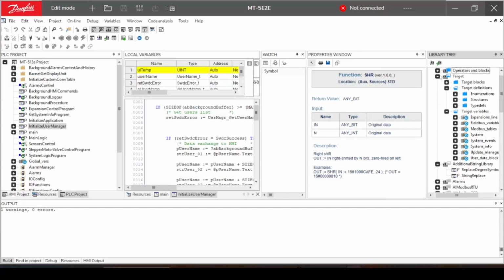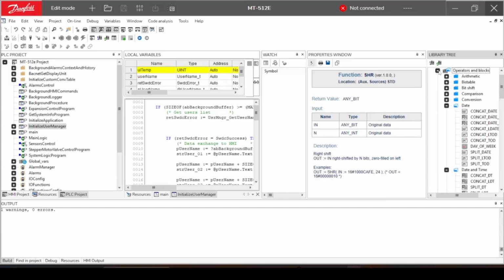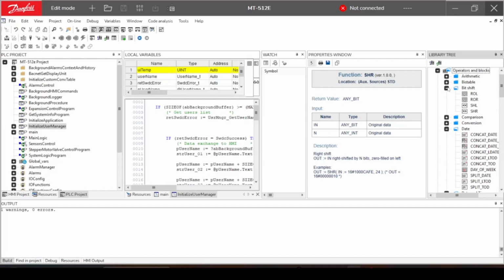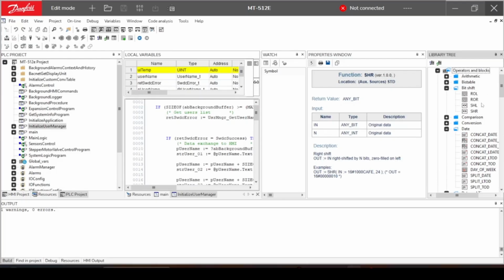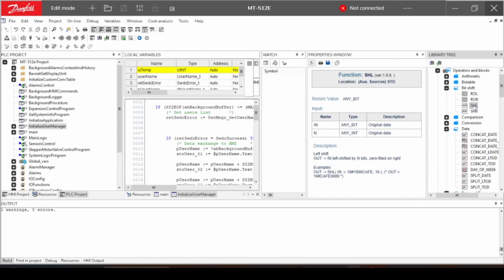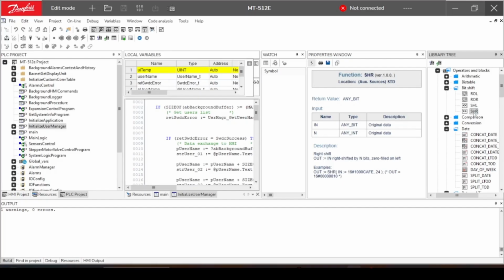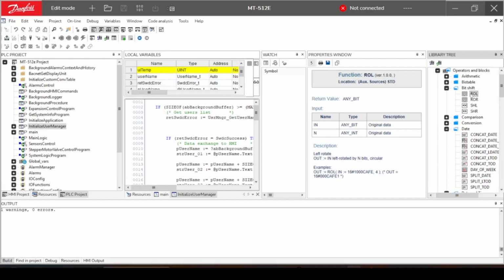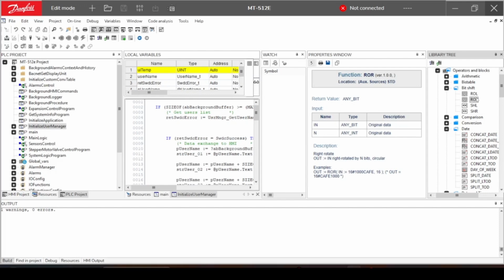Danfoss Alsmart Series:Bit Shift Function Blocks Explained (SHL, SHR, ROL & ROR)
In this tutorial, you'll learn how to use the Bit Shift Function Blocks available in Alsmart Design. These functions are essential for manipulating binary data, processing communication registers, working with digital I/O, and handling industrial protocols such as Modbus.

This video explains how SHL, SHR, ROL, and ROR work, highlights the difference between Shift and Rotate operations, and demonstrates practical PLC programming examples.

In this video, you'll learn:
What Bit Shift Function Blocks are
How SHL (Shift Left) works
How SHR (Shift Right) works
How ROL (Rotate Left) works
How ROR (Rotate Right) works
The difference between Shift and Rotate
Practical Modbus and communication register examples
Binary data manipulation in PLC programming

Bit shift operations are commonly used in communication protocols, digital input/output mapping, status word processing, alarm registers, and other advanced PLC applications. Understanding these functions will help you write more efficient and flexible automation programs.